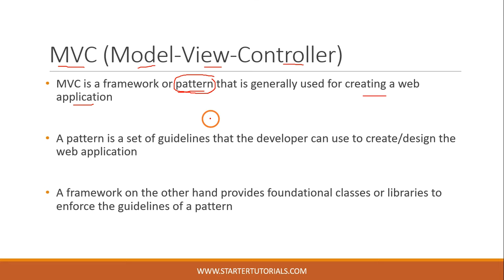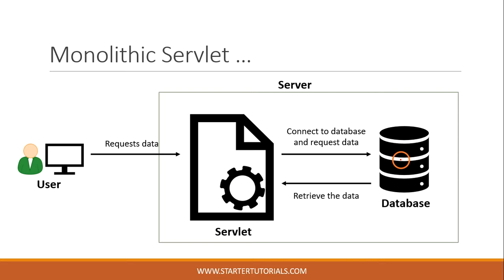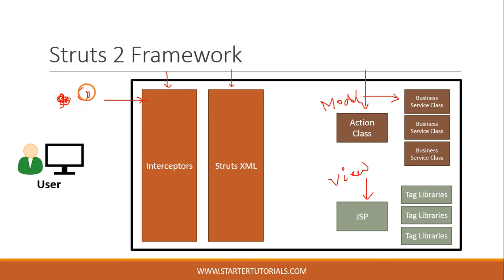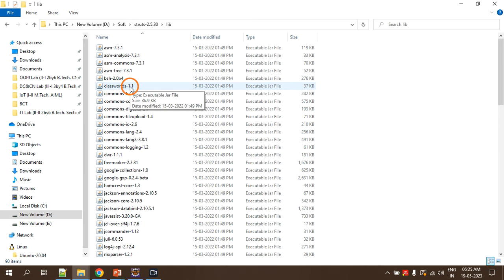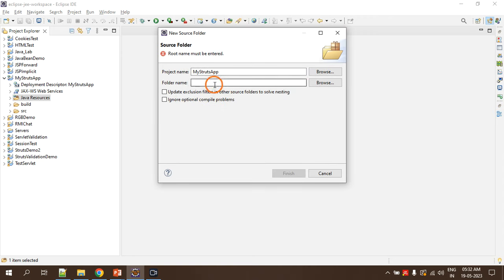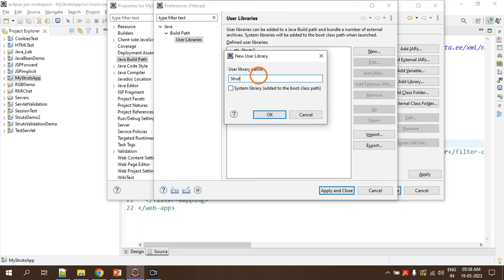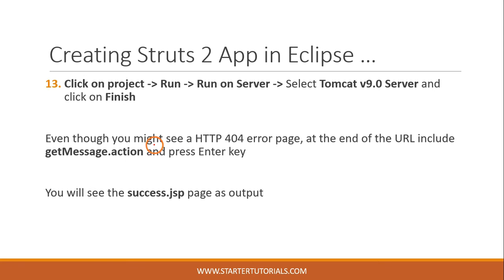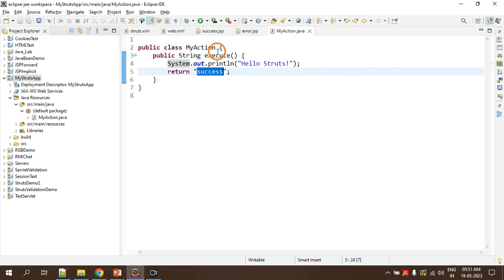12 Struts 2 Application in Eclipse Configuration and Execution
In this video you will learn what is Java Struts 2 and what is MVC pattern/framework. You will also be demonstrated the different steps required for configuring and executing a struts 2 application using Eclipse.

*Social Links*